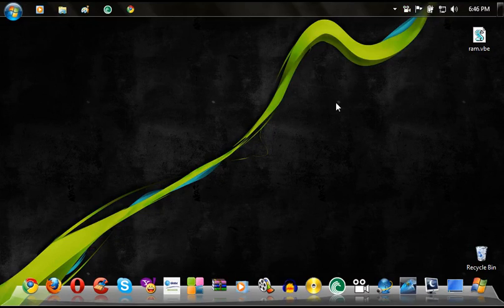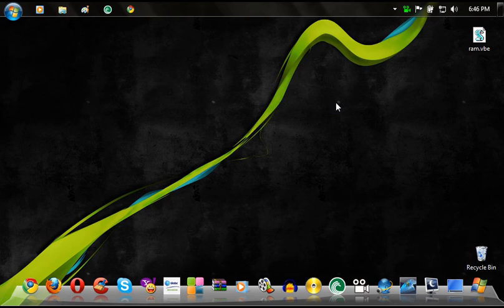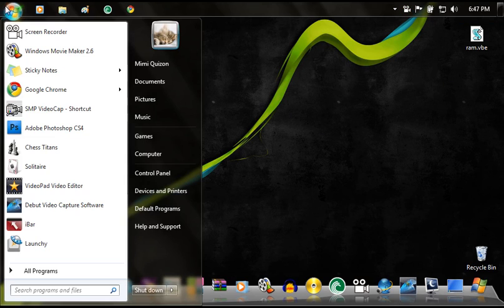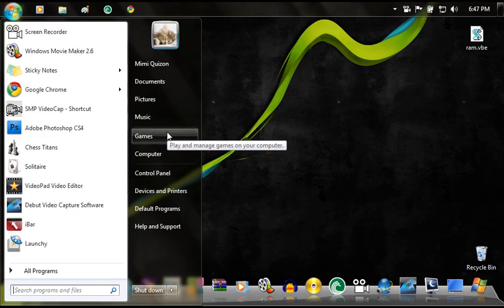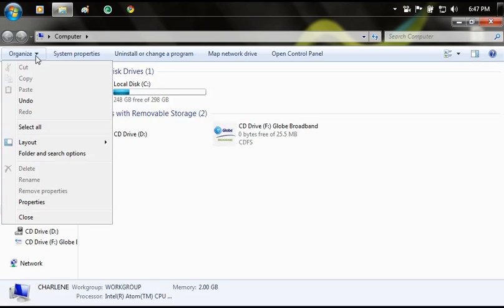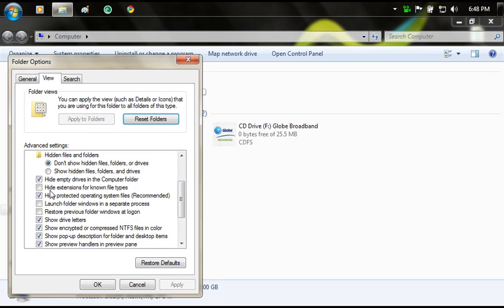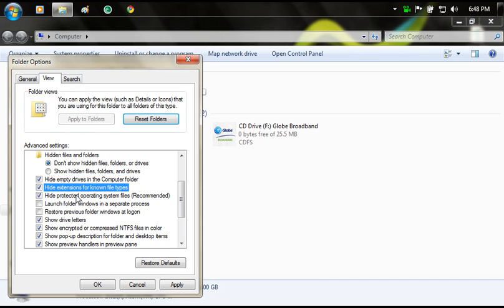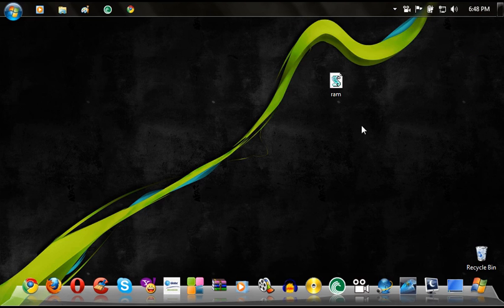How to hide file extensions on windows 7 (very easy)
Just keep watching the video and you will know how! :) ^_^